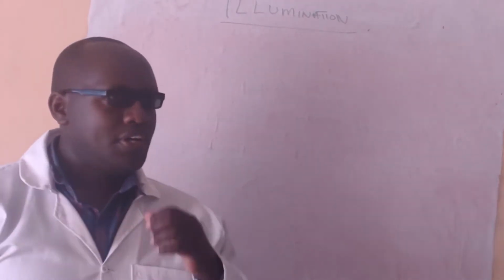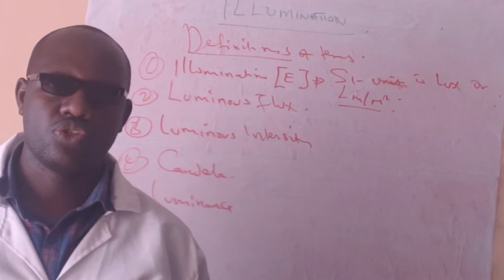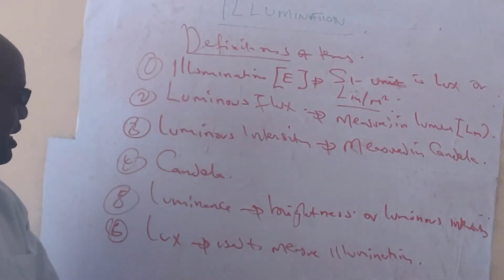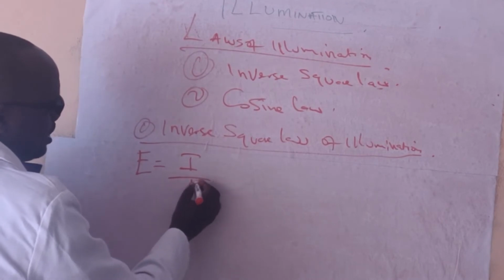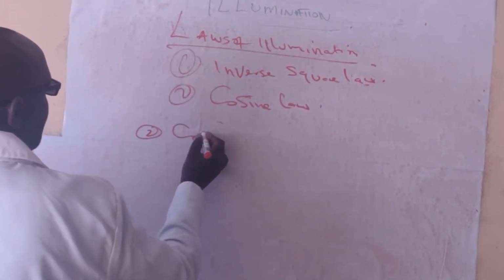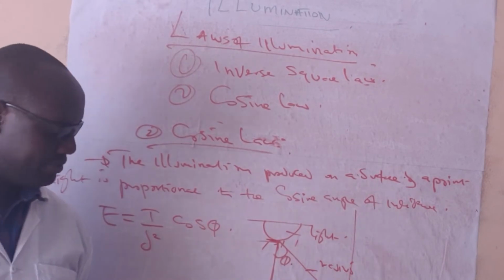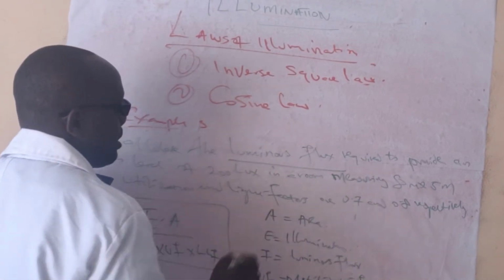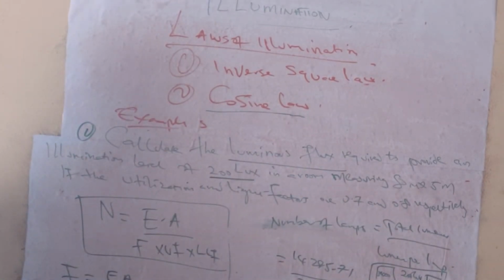illumination, laws of illumination and calculations